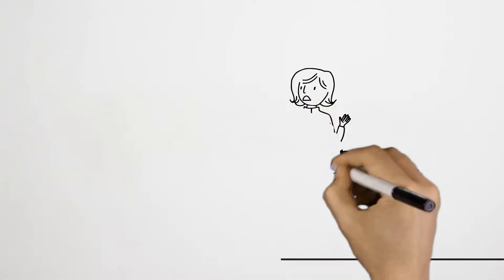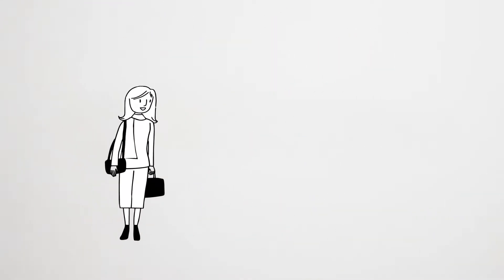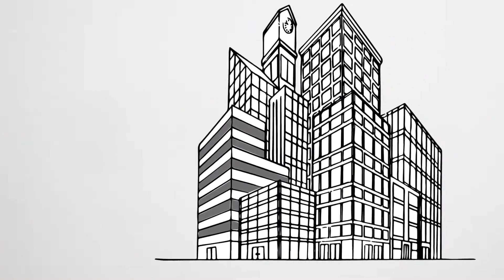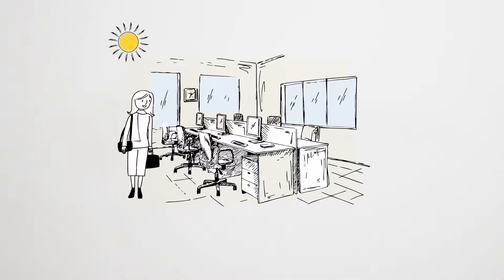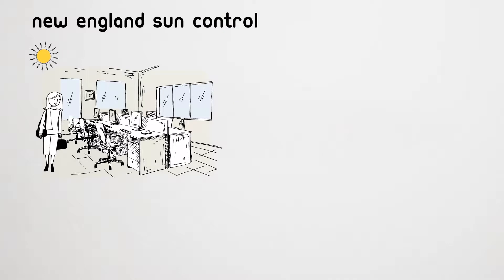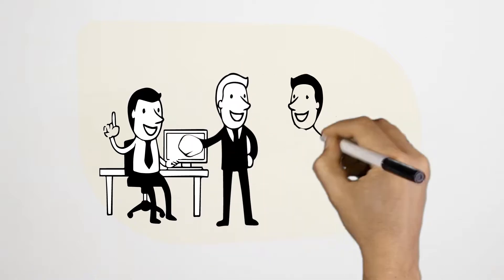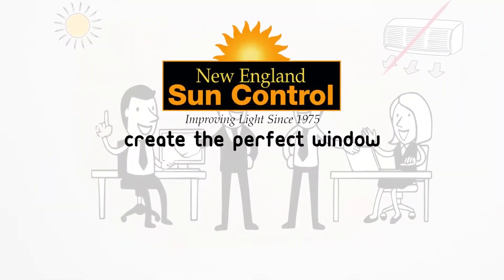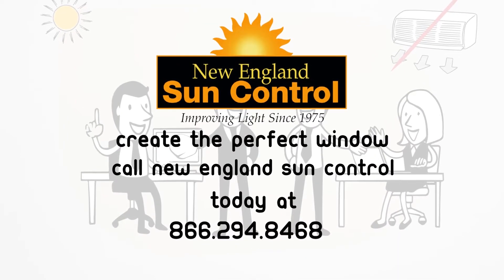New England Sun Control Commercial Window Film Animated Video #1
New England Sun Control delivers professional installations of commercial window film to your office building or retail store.